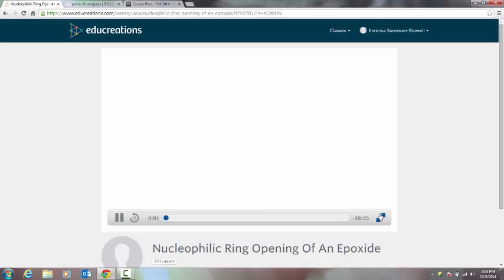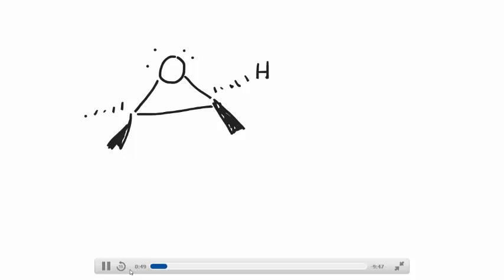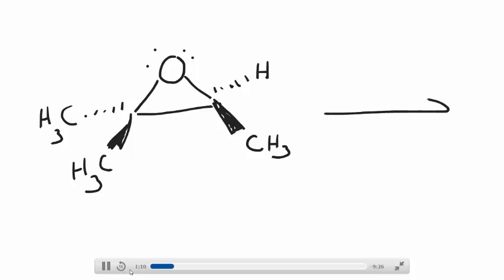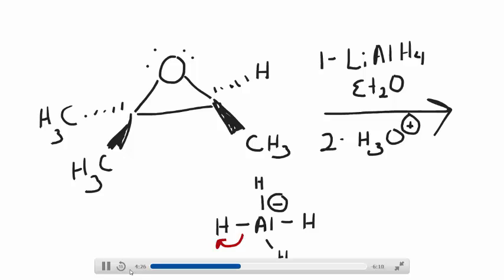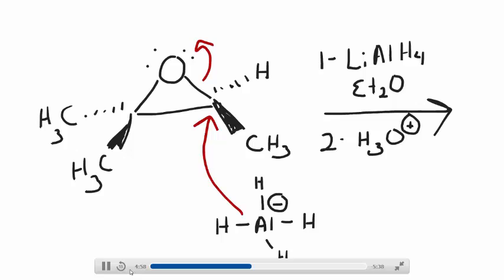Nucleophilic Ring Opening of an Epoxide